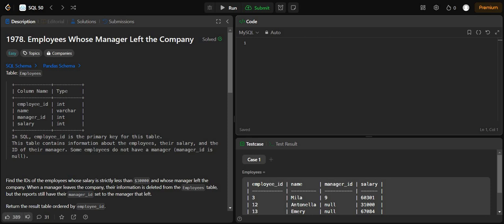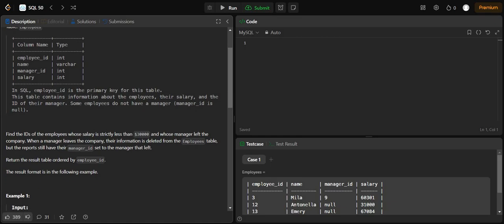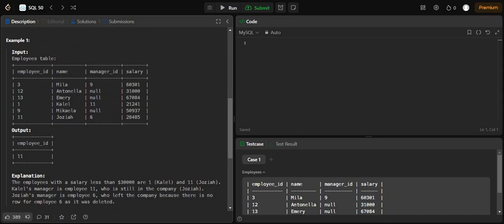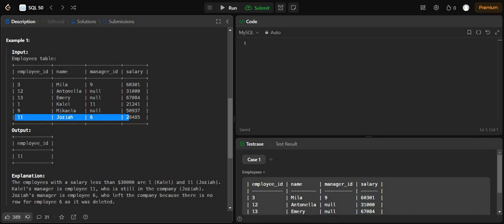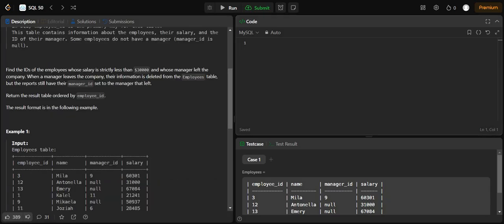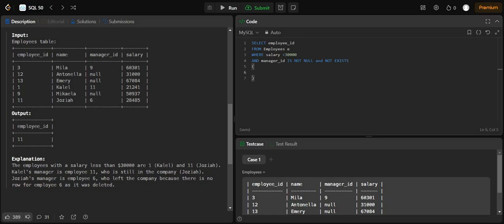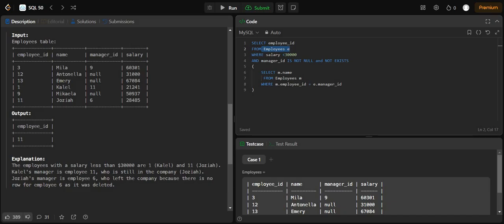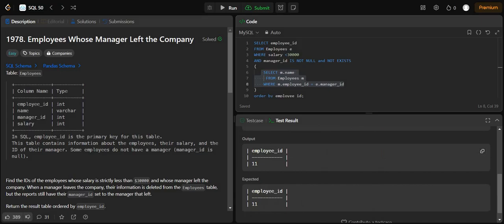1978. Employees Whose Manager Left the Company | sql | Leetcode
🎥 LeetCode SQL Series: Employees Whose Manager Left the Company - LeetCode Problem #1978

Hey everyone! In today's video, we tackle LeetCode SQL problem #1978, "Employees Whose Manager Left the Company." This interesting challenge involves identifying employees with a salary below $30,000 whose manager no longer works at the company. I'll walk you through the problem statement, explain the logic, and write an SQL query that solves this step by step.

🔍 What you'll learn:

Using subqueries with NOT EXISTS to find missing records.
Handling NULL values and foreign keys in SQL.
Filtering and sorting results to meet problem requirements.
If you're preparing for SQL interviews or just sharpening your data query skills, this video is perfect for you.

🚀 Let's master SQL together!